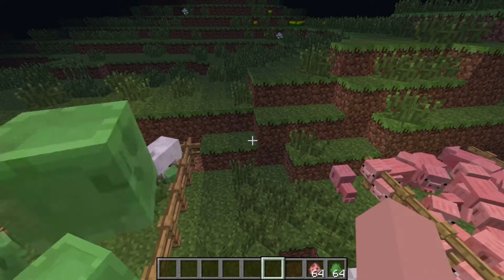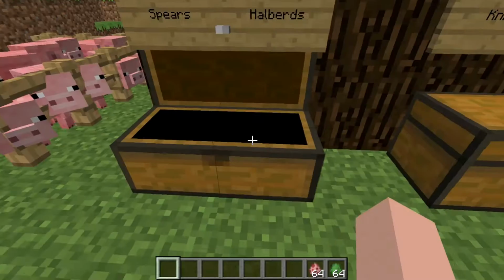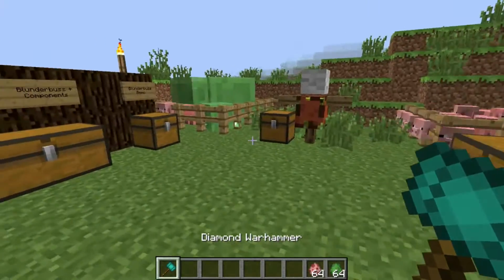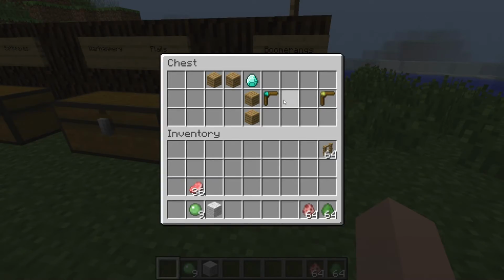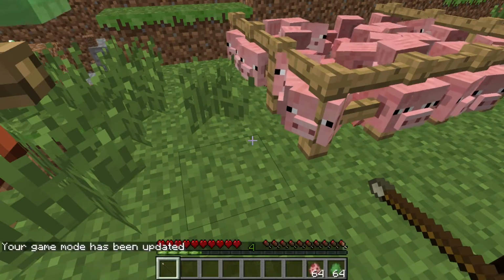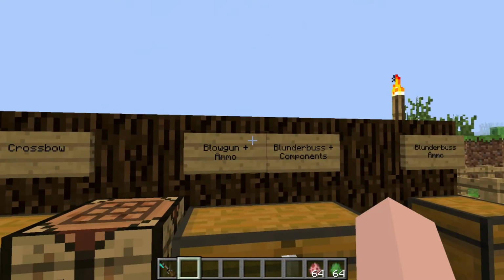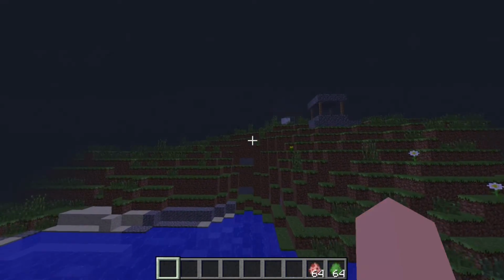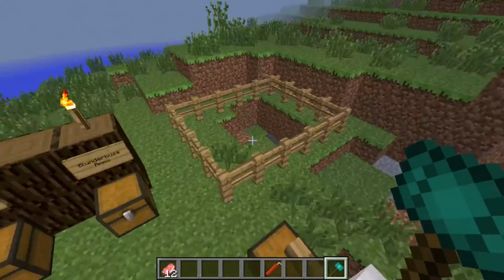Balkon's Weapon Mod Showcase! - Minecraft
I've been looking for an interesting mod for a while now, so after I saw it I realized that this fitted perfectly. As always, the link to the page is below.

Watch out for a new video, coming soon!